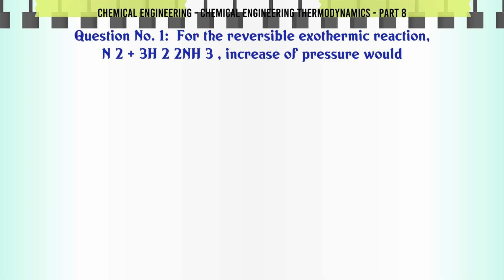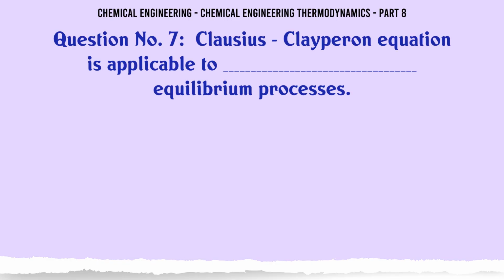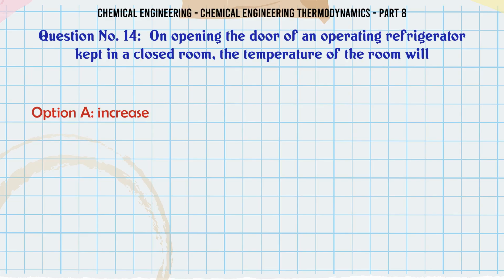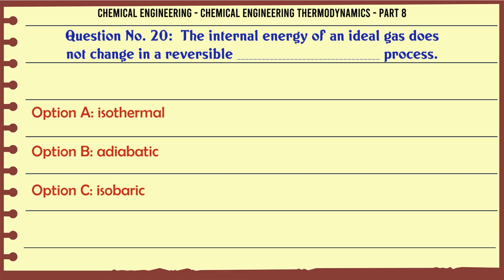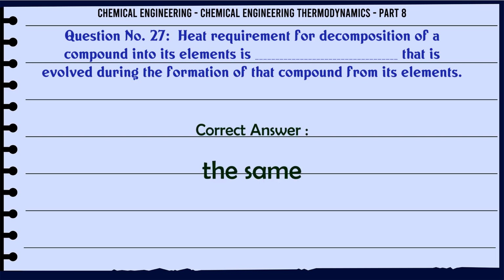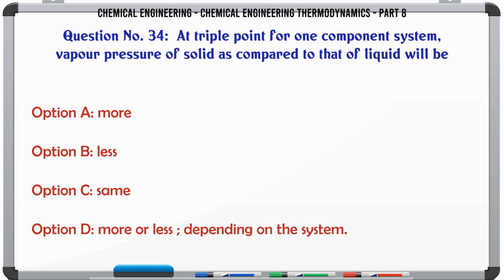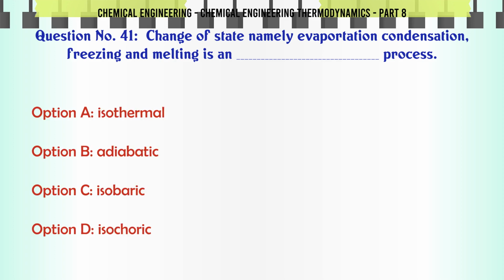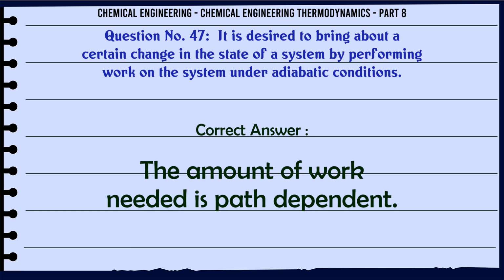MCQ Questions Chemical Engineering Thermodynamics - Part 8 with Answers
Chemical Engineering Thermodynamics - Part 8 GK Quiz.

Question and Answers related to Chemical Engineering Thermodynamics - Part 8

The difference between isothermal compressibility and adiabatic compressibility for an ideal gas is

The expression for entropy change given by, ? S = - nR ln  P 2 / P 1 , holds good for

With increase in temperature, the internal energy of a substance

It is desired to bring about a certain change in the state of a system by performing work on the system under adiabatic conditions.

Content of this Video:

MCQ question answers for Chemical Engineering Thermodynamics - Part 8